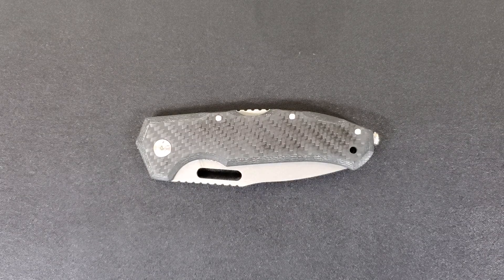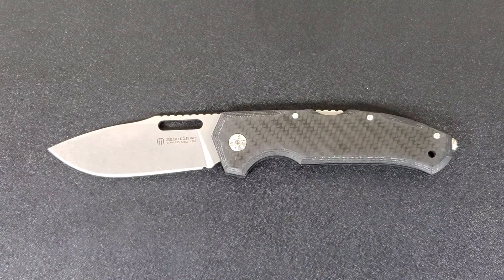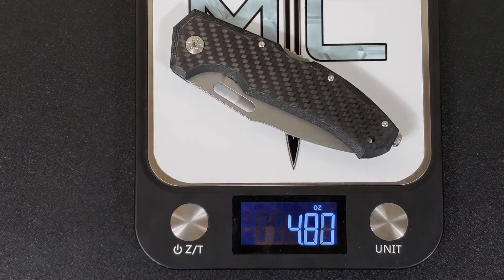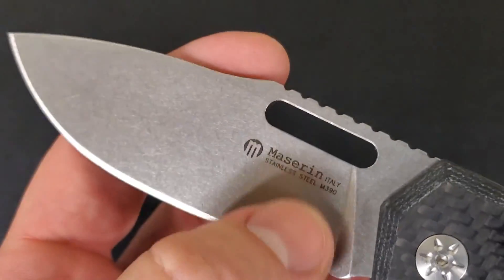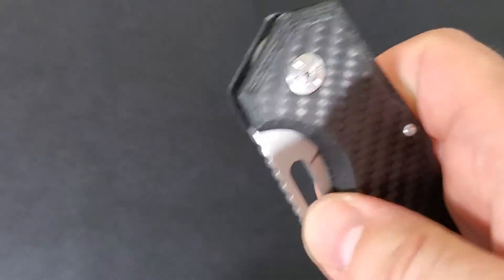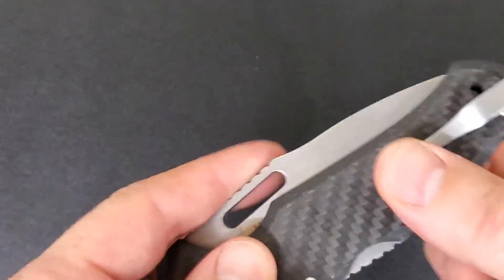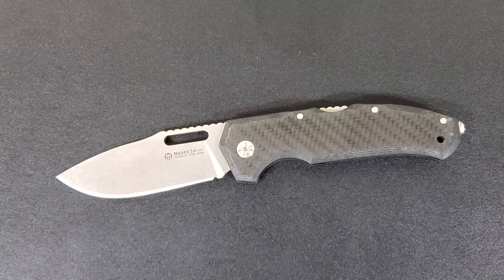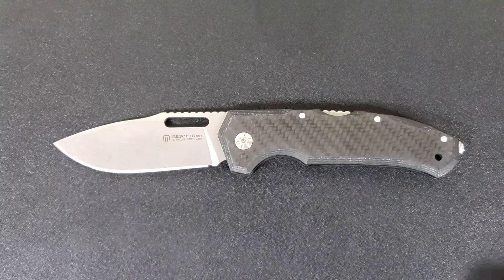Maserin Nimrod - Overview and Review